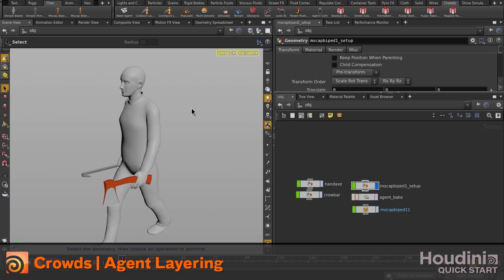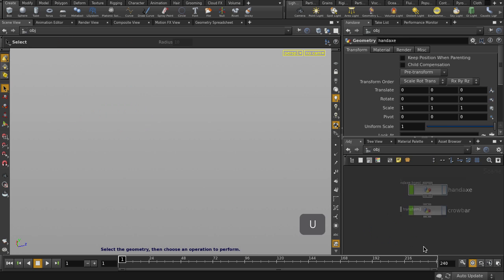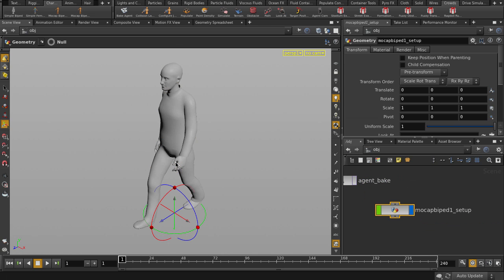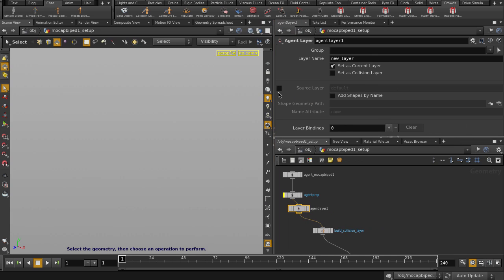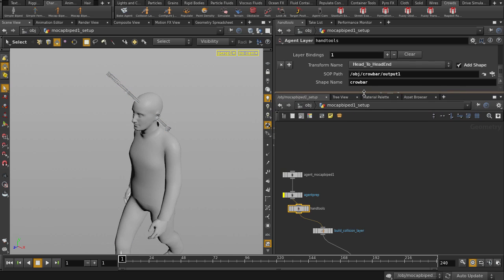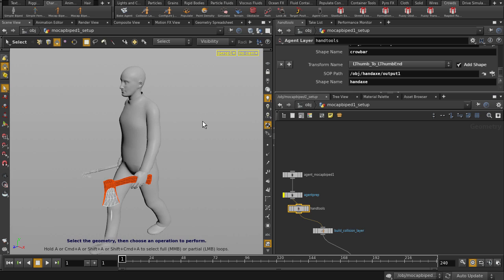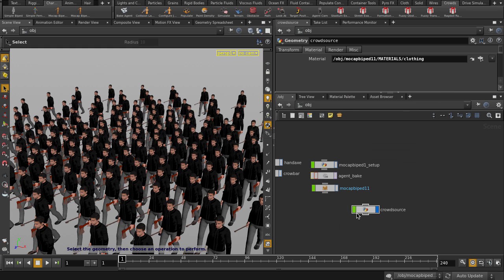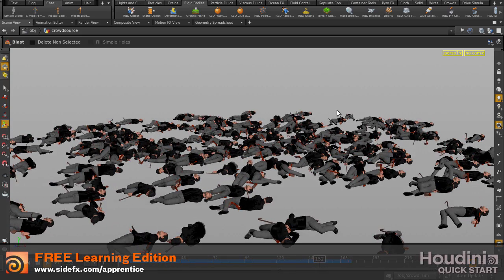Crowd Agent Layering